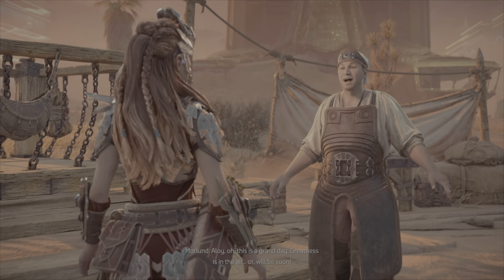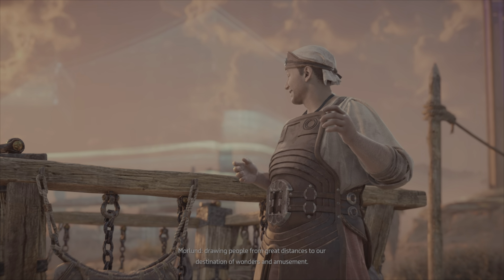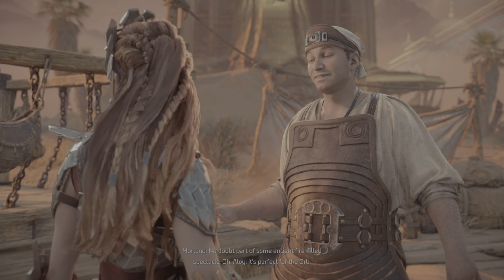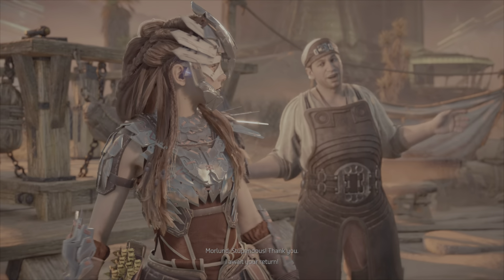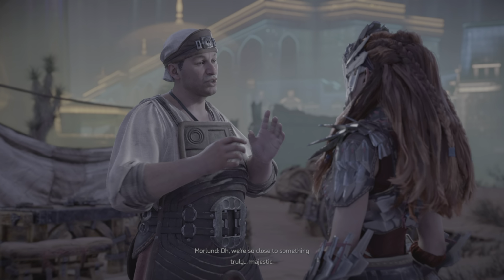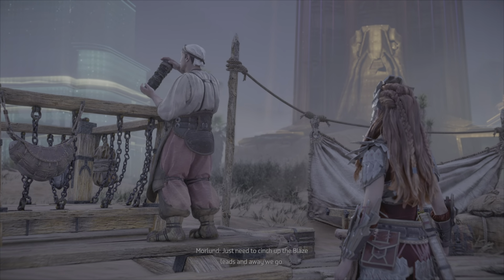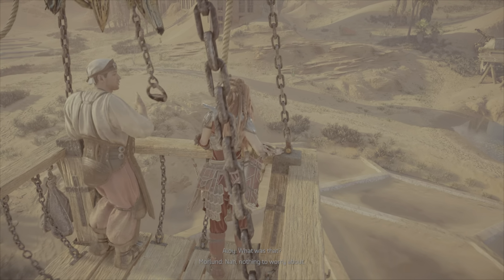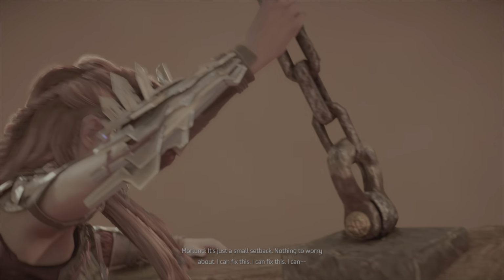Horizon Forbidden West_31